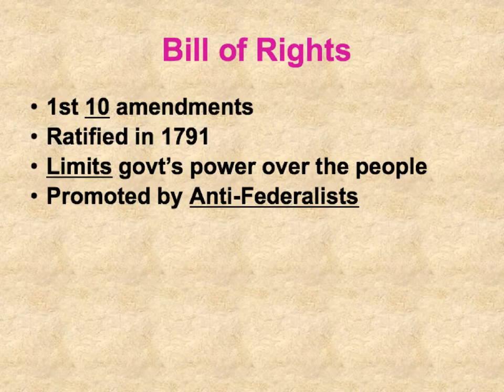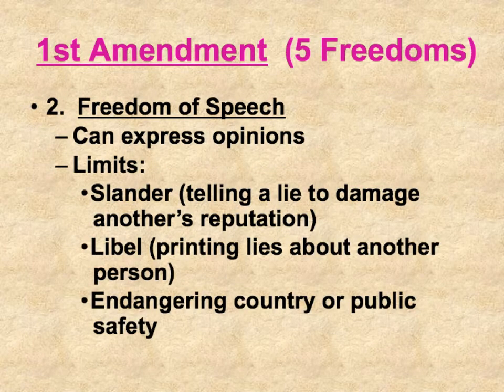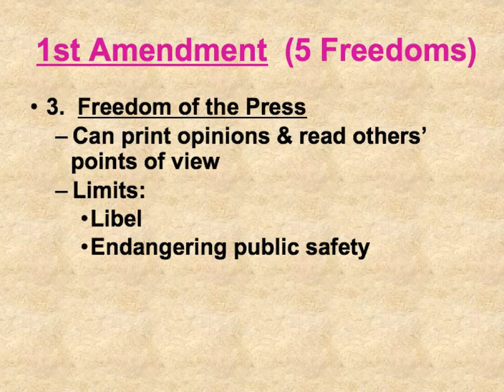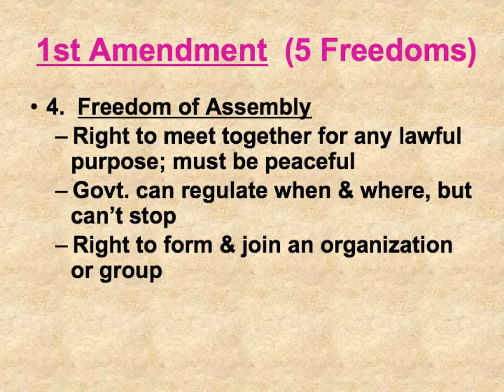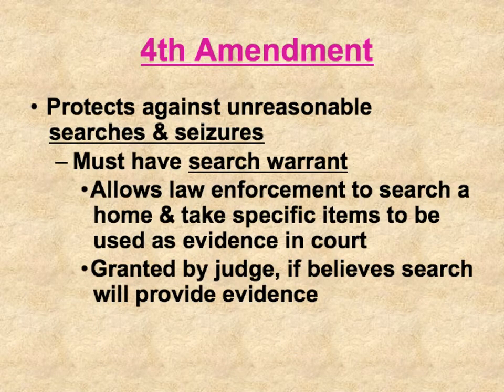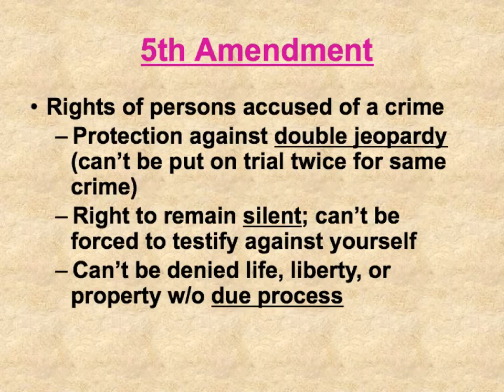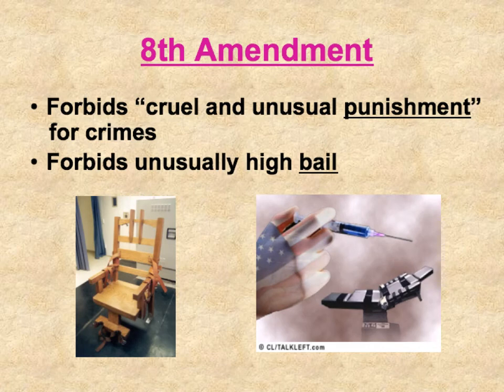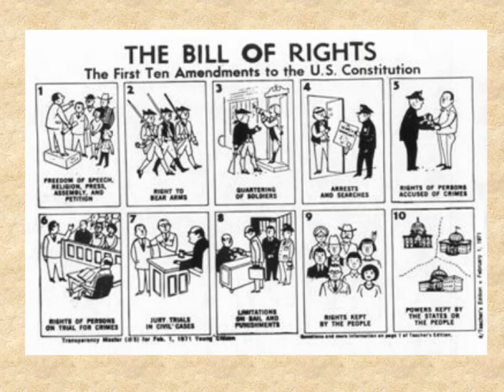BILL OF RIGHTS